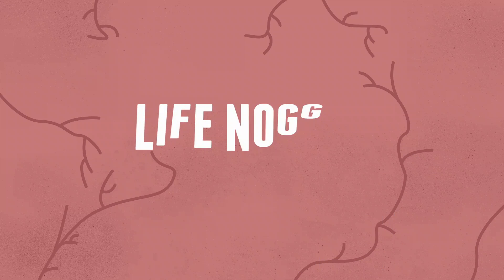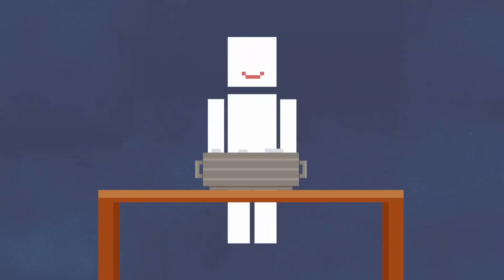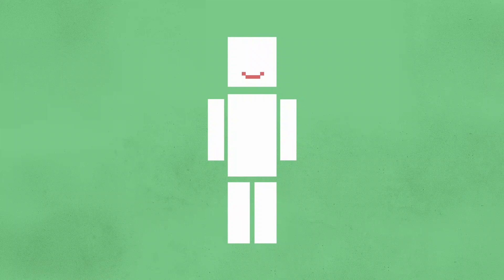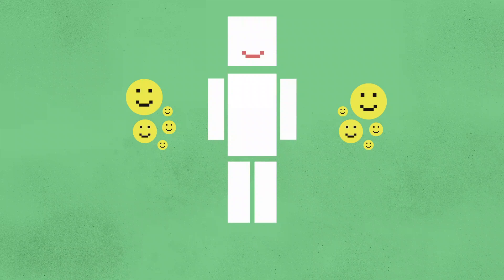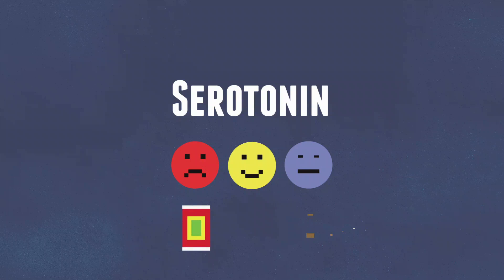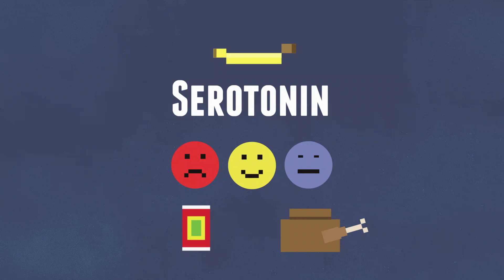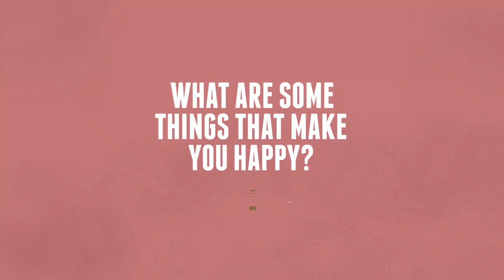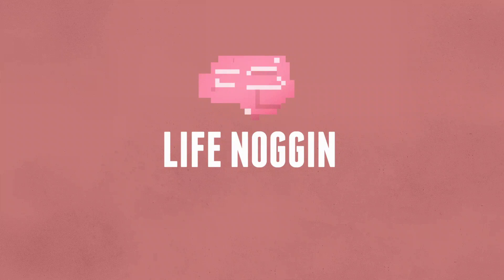THE SCIENCE OF HAPPINESS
Have you ever wondered what happens to the human body when it's happy? This is the science behind happiness!